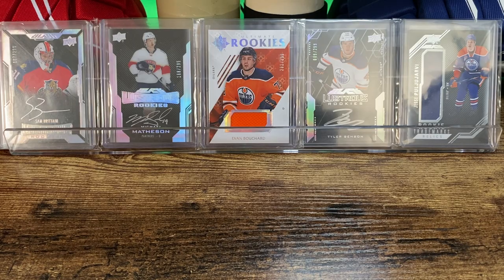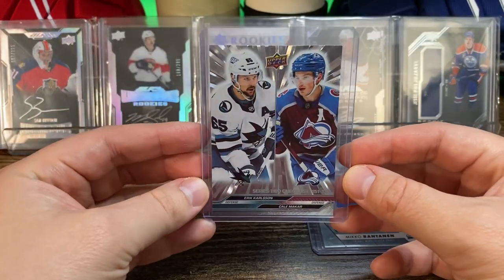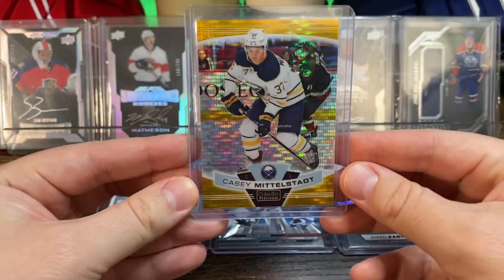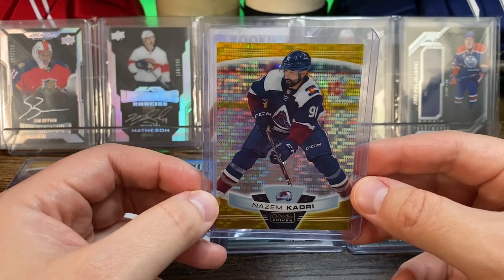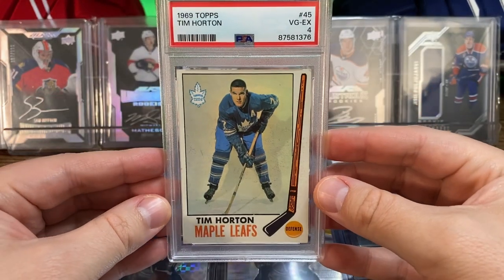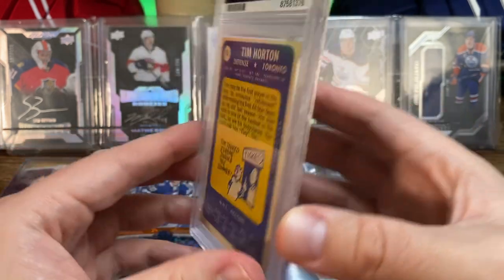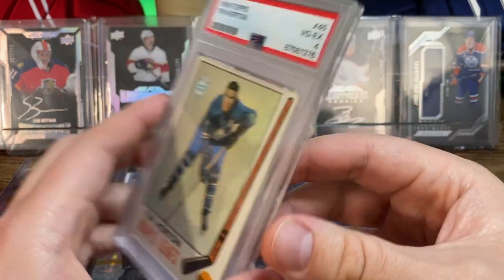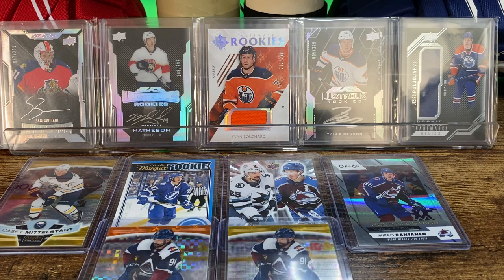Mail Day & My Stanley Cup Final Prediction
Mail Day! Let's take a look at some hockey cards. I picked up a few modern hockey cards and one awesome vintage HOF hockey card. We'll also talk about my pick for the 2024 Stanley Cup Champion.